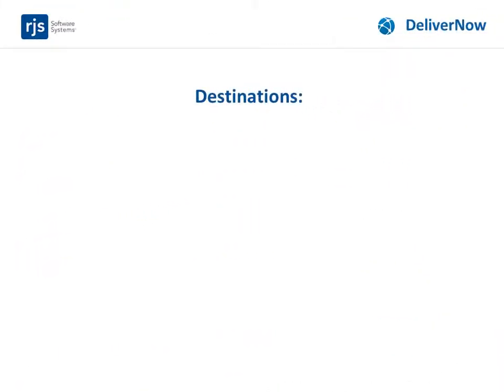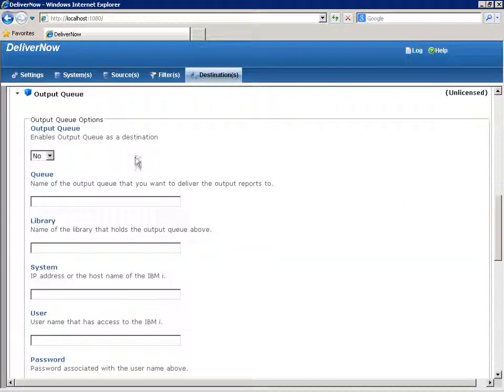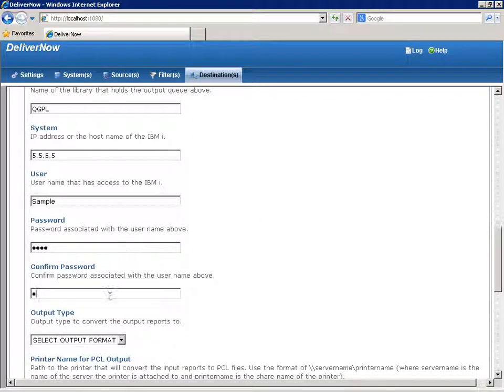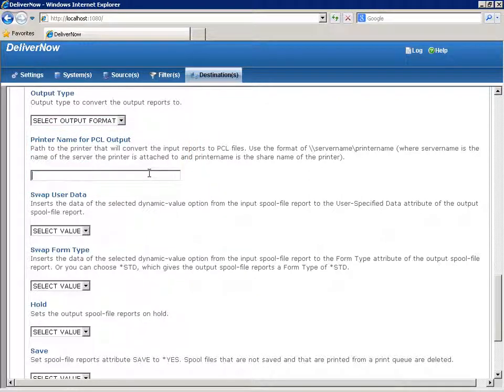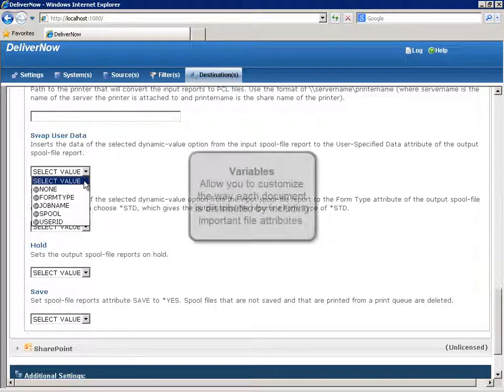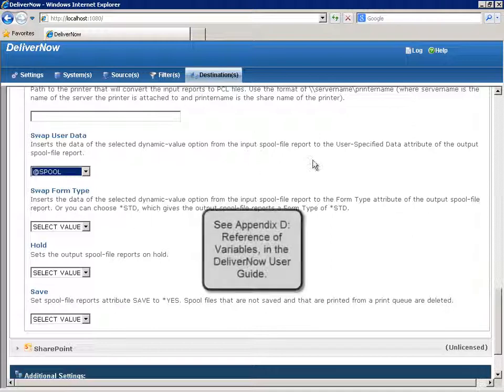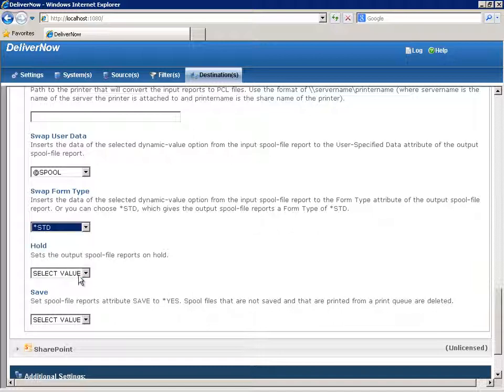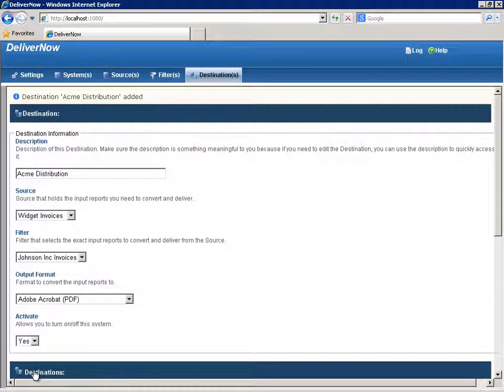Setting Up DeliverNow: Destinations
Part 2: Output Queue
How to set up DeliverNow destinations